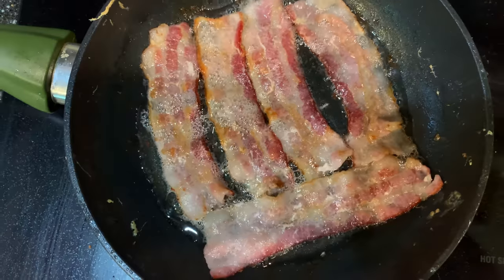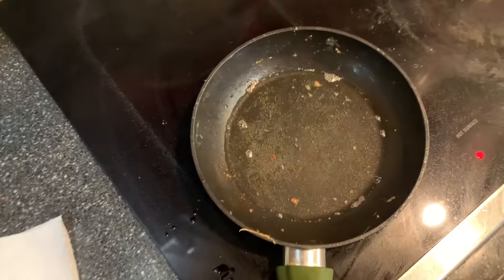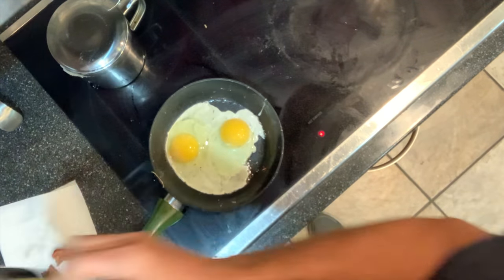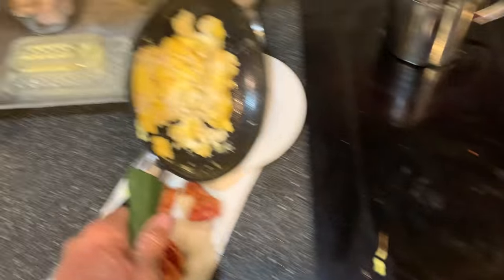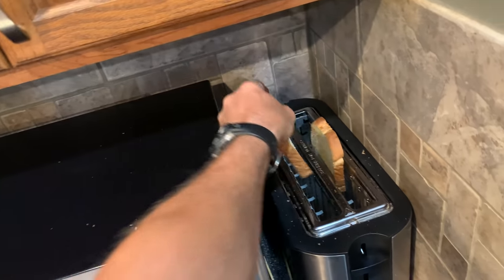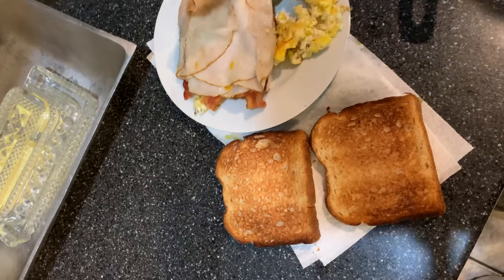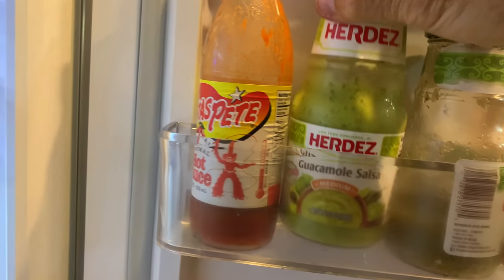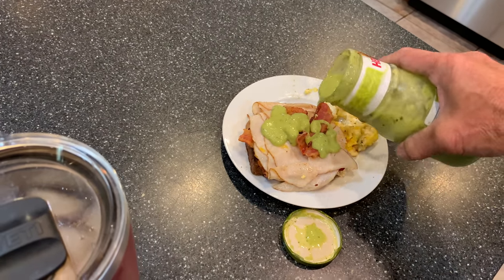How to make a MANWICH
Bacon / Bacon Grease / Eggs / Cheese and secret Herdez Sauce!
It's yummy